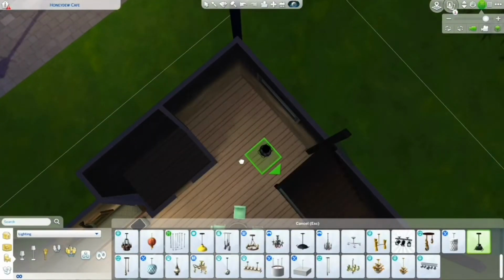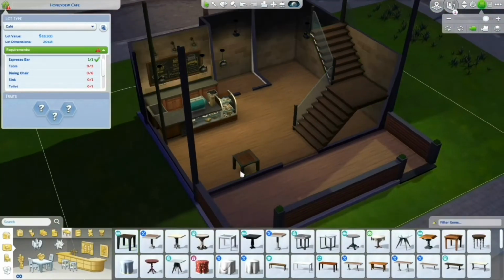Building a MODERN CAFÉ in a HISTORICAL TOWN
Britechester Honeydew Cafe was the latest instalment to this historic town. The build is now available ok the gallery!

ABOUT ME!

I’m Benjamin Gregory. Call me Ben! I’m 15 and from Malaysia. I love Nasi Lemak with a Ice Milo. I love playing the Sims and listening to pop music. I would like to become a Game Changer or a game developer. Which ever one comes first...